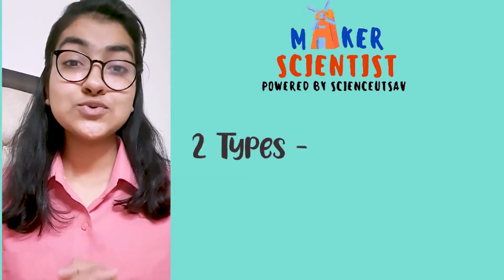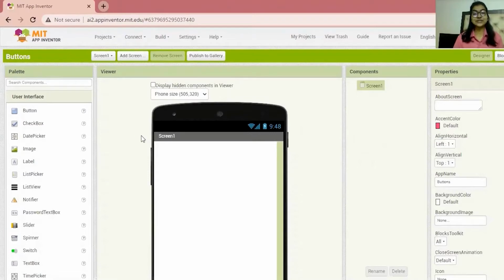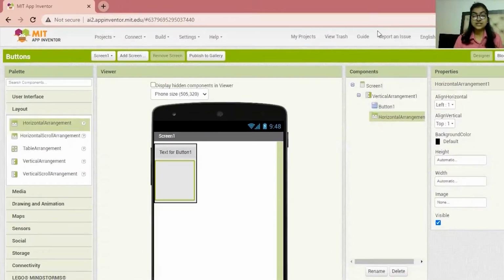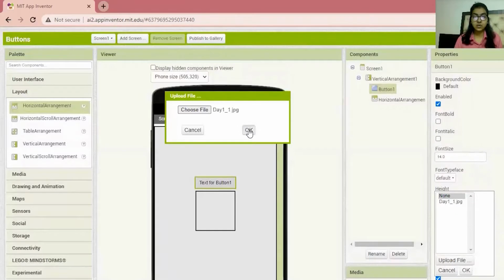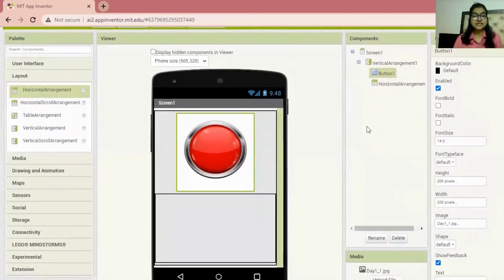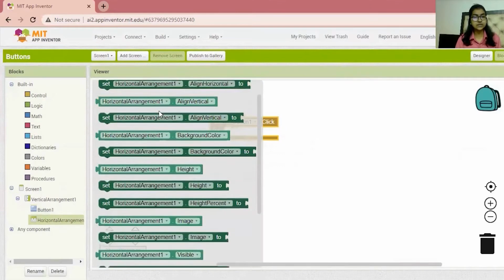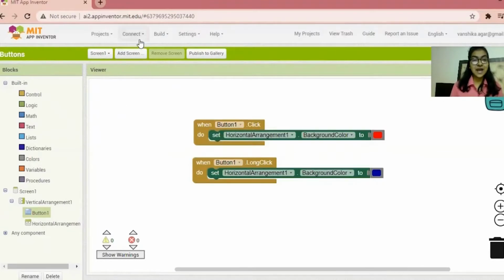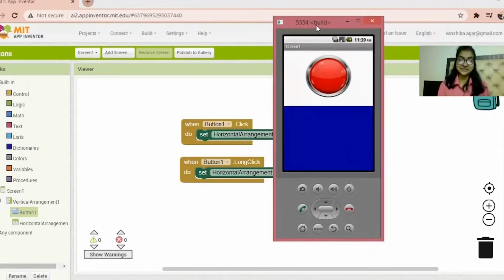How do the Crazy BUTTONS work? | Crazy BUTTON kaise kaam karta hai?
ScienceUtsav started as an idea and a thought that “Practicality is Everything.”
From the thought started a revolution to build a field of education which will help children think beyond what is taught, explore beyond what is expected, and think beyond the boundaries.
Young minds take the shape of what they are taught, making them the most impressionable.
ScienceUtsav aims to help these young minds think beyond the ordinary with the unique programs which
help them grow and learn “by doing.” We aim to bring about a wave of inquisitiveness in children to help them become future leaders. Because “We learn better when we do things”